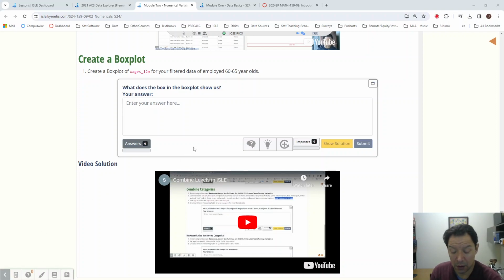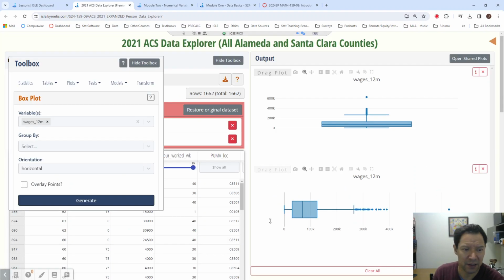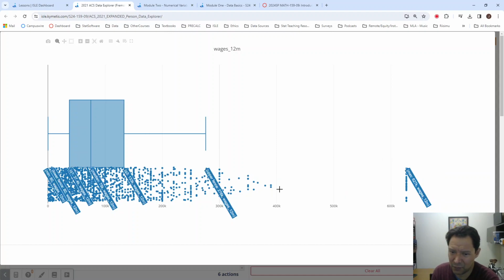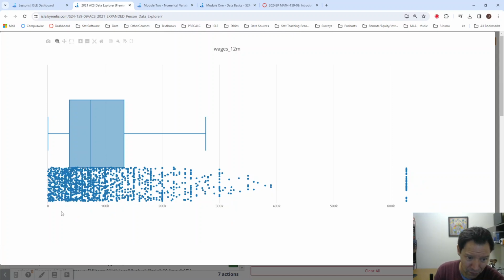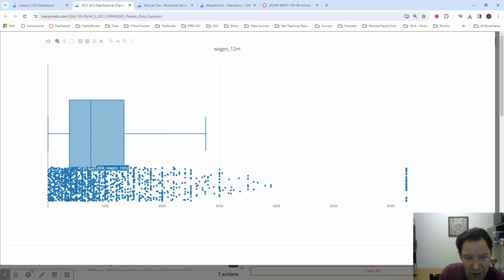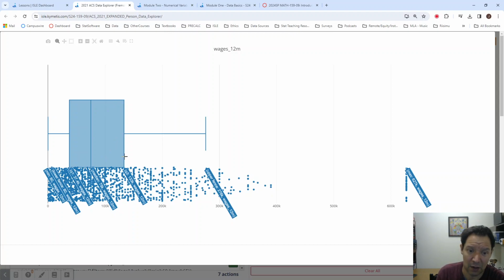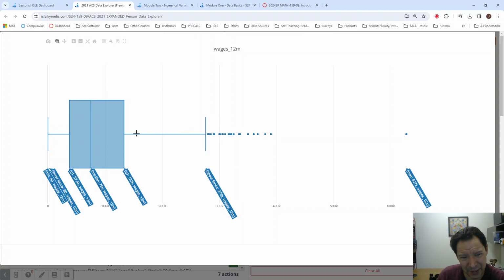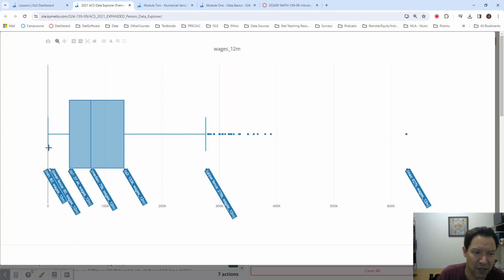Module 2 - Skill Check - Boxplot